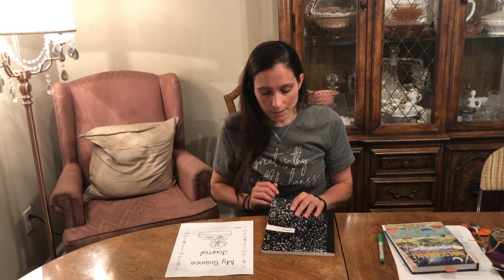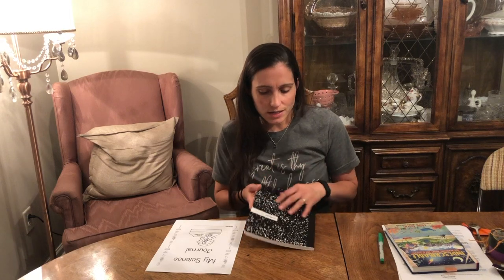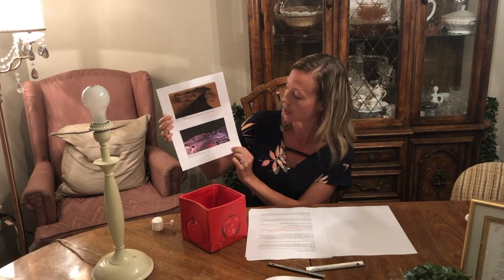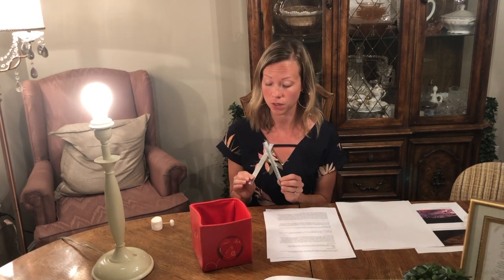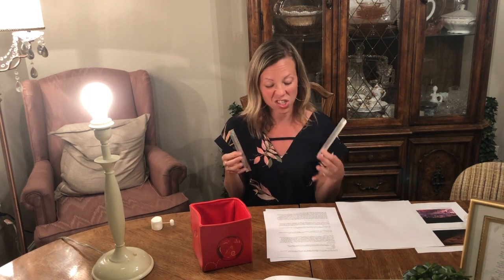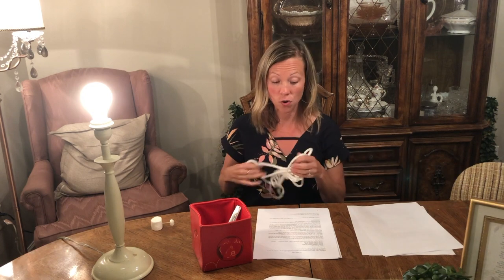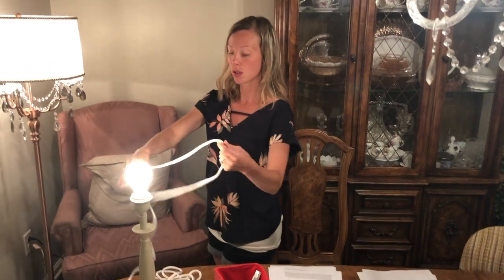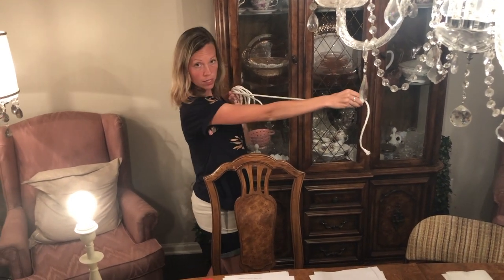CC2 Wk 4 Hands-On Science: Sunlight and Satellites